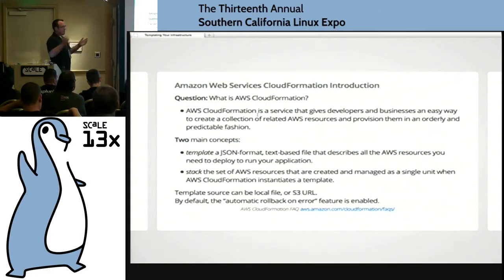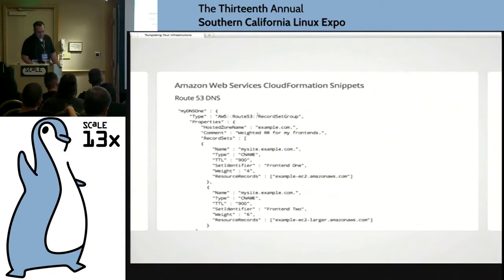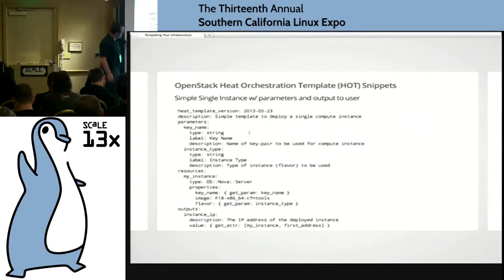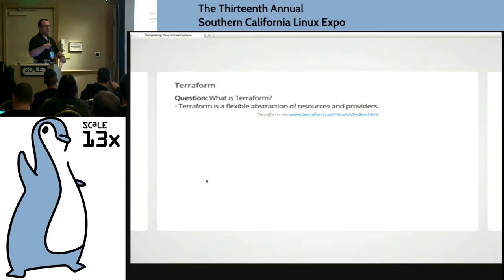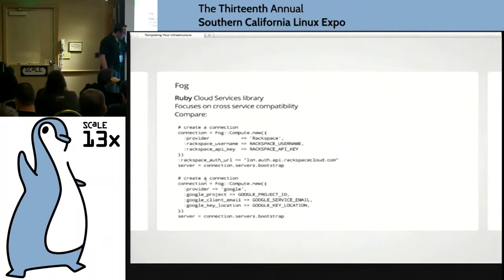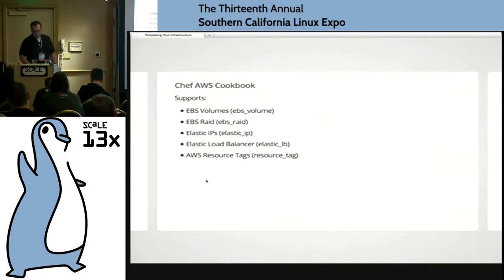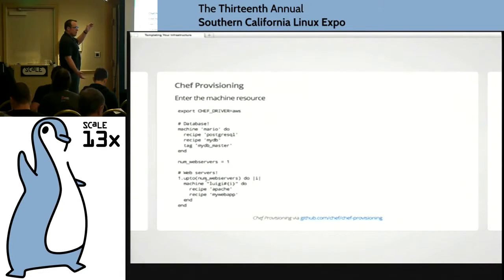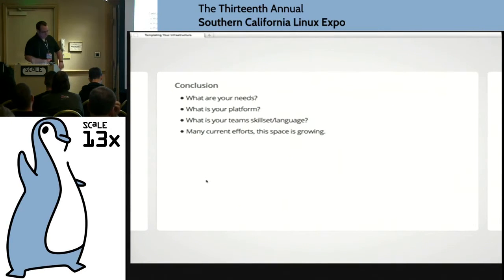Patrick O'Connor - Templating your Infrastructure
First you learn to automate your application's installation. Next you automate your system's provisioning and installation. Now lets discuss automating your infrastructure beyond a single system.

When building out a new region/tenant, you are often faced with many dependencies before you can begin spinning up new instances. In this talk I will introduce some of the solutions for different cloud environments covering Cloud Formation, Heat, Terraform, and Chef Provisioning and how to reproduce entire environments. We will cover topics such as defining:

Routers, Networks and Ports
User account, group and key_pairs
Machine images and repositories
Instance creation in a serialized manner (e.g. primary then secondary)
Provisioning the configuration management system

Participants of this talk should gain a better understanding of some of the challenges with greenfield cloud deployments and how to leverage templating for describing your environment to solve these challenges, while getting a base understanding for some existing tools to assist with that process.